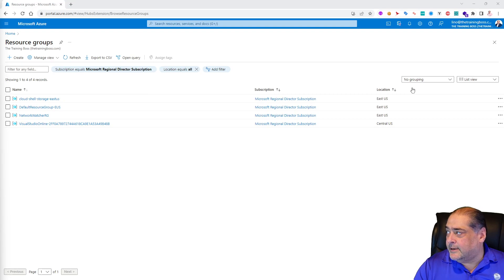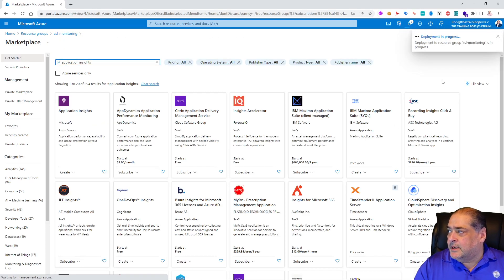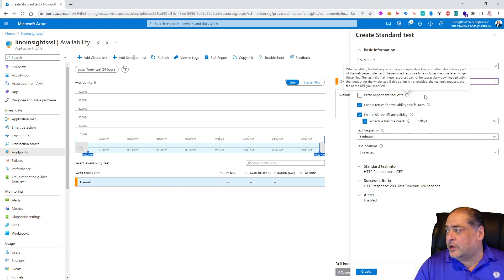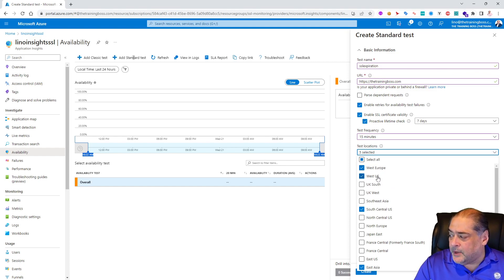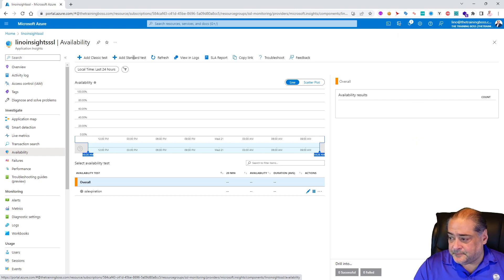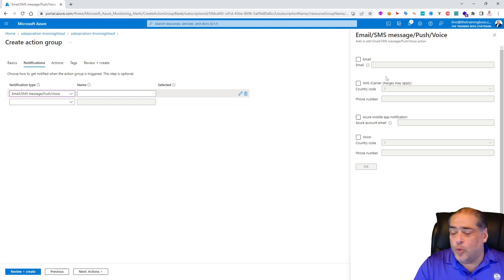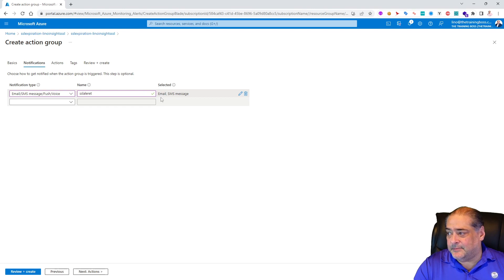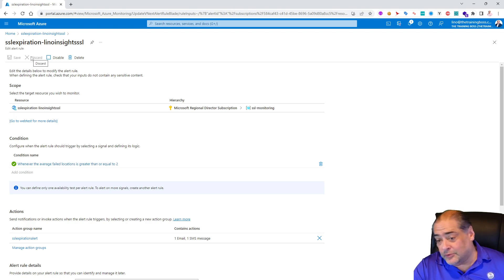Monitoring SSL expiration in Azure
This video demonstrates the steps for including a Standard Test in Azure Application Insights to check the expiration date of an SSL Certificate and be alerted by email, SMS or WebHook (Slack, Teams, etc...)